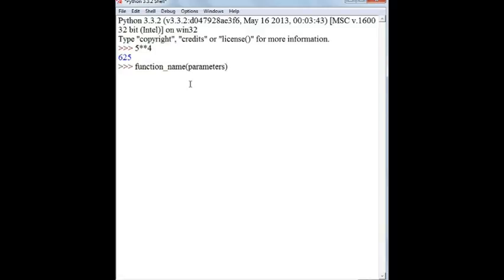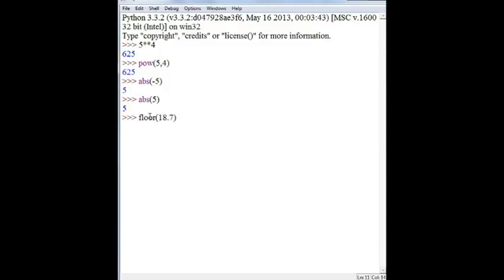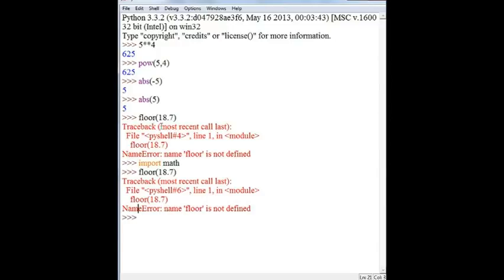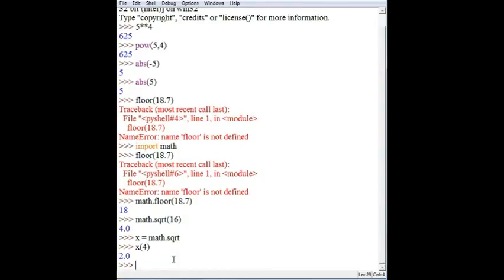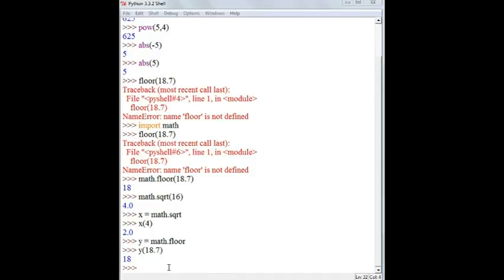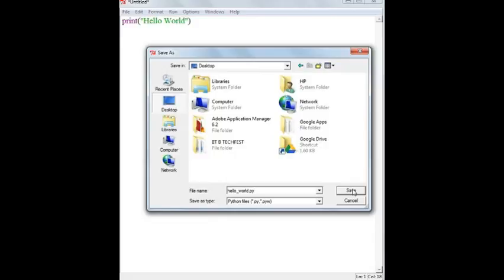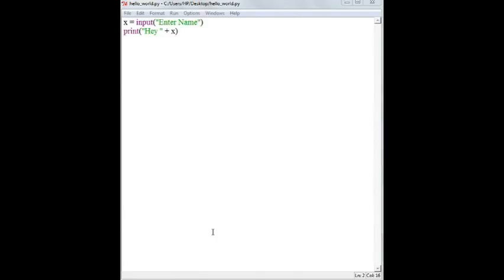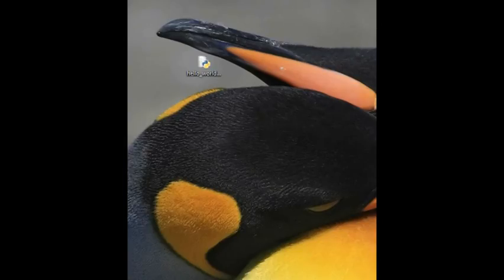Basic Python 003 | Functions, Modules Saving your programs